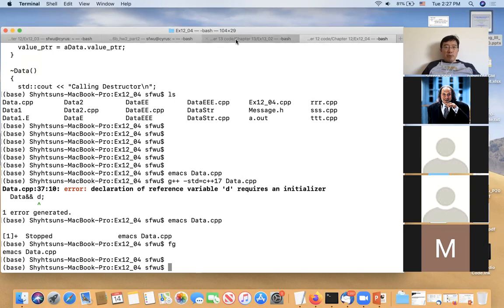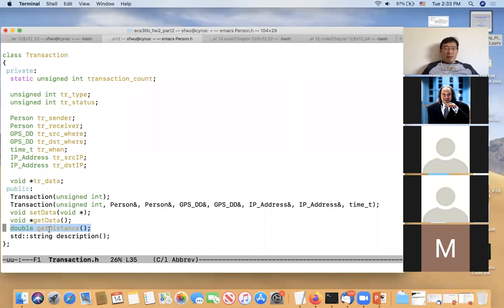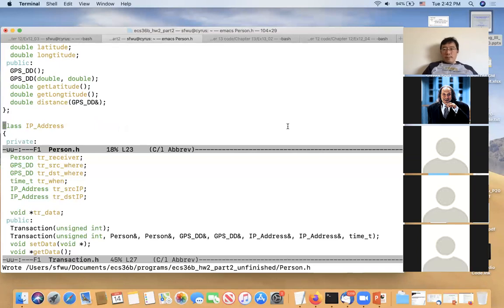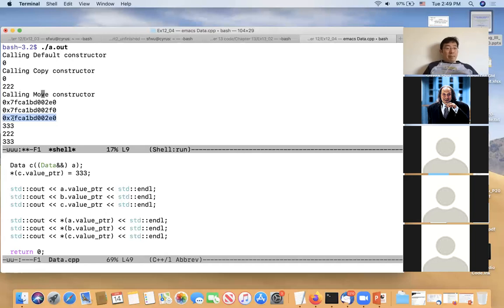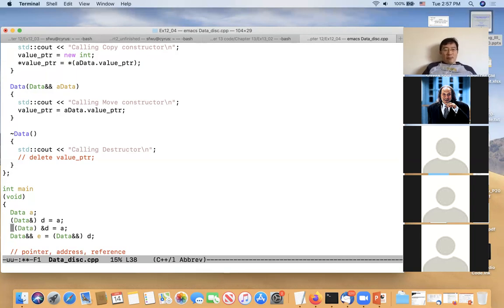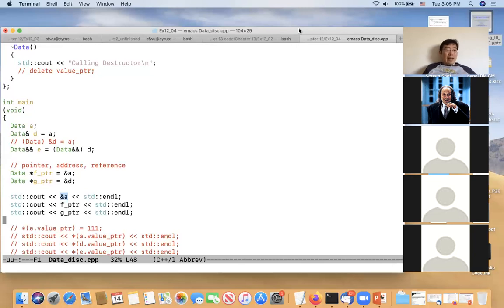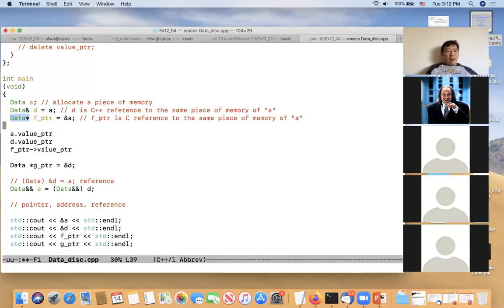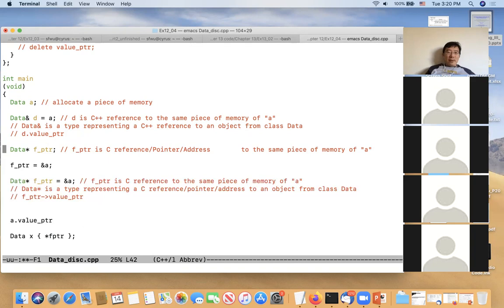ecs36b_zoom 04/14/2020 Class Discussion (2) distance( ), and */& in C/C++ programs